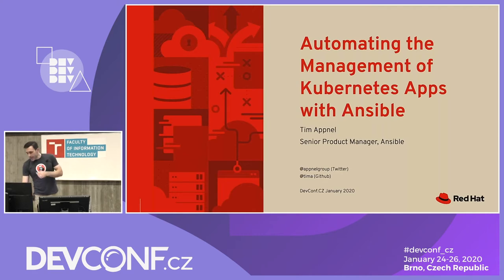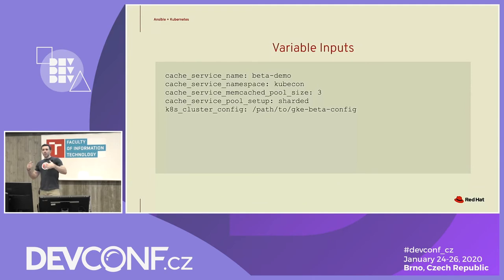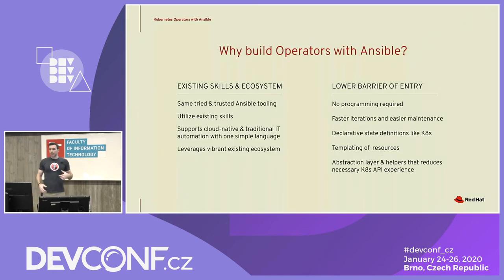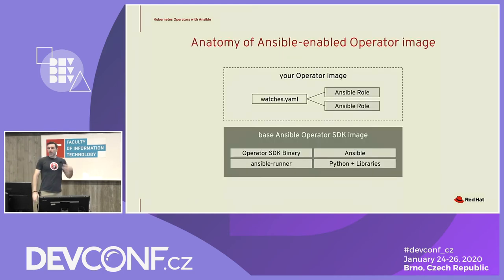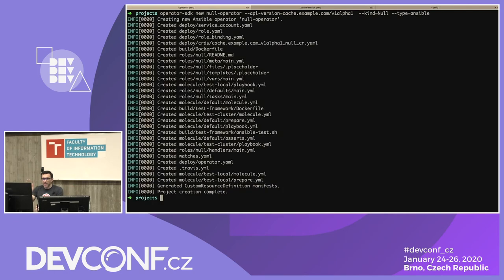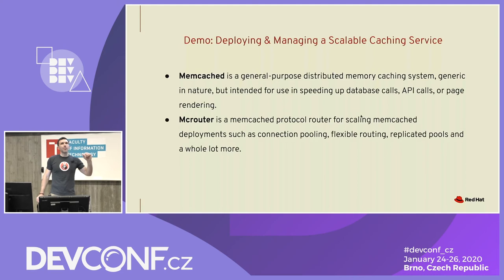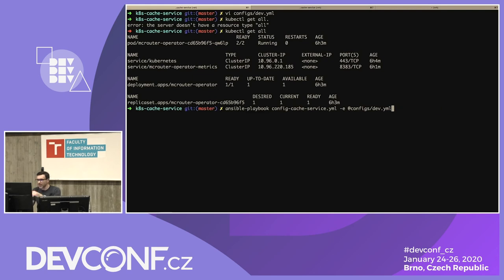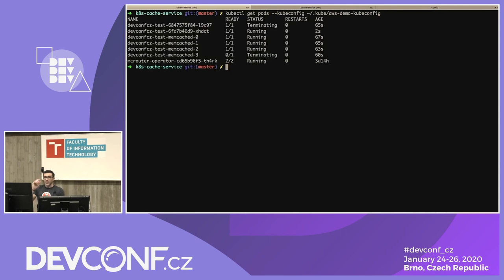Automating the Management of Kubernetes Apps - DevConf.CZ 2020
Speakers: Timothy Appnel

Ansible fits naturally into any Kubernetes environment. Both are very active and widely used open source projects with vibrant communities that help make hard things easier.

This talk will demonstrate how Ansible along with its built-in templating and k8s module can be used instead of static YAML definitions that are manually applied using kubectl for rapid, repeatable and consistent multi-cluster deployments.

Here we discuss and demonstrate Ansible and Kubernetes can work together.